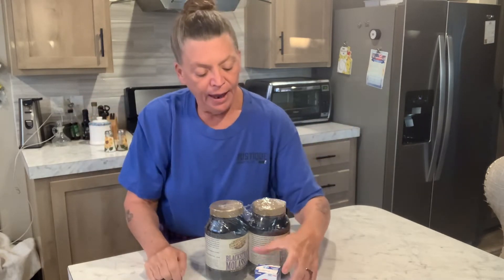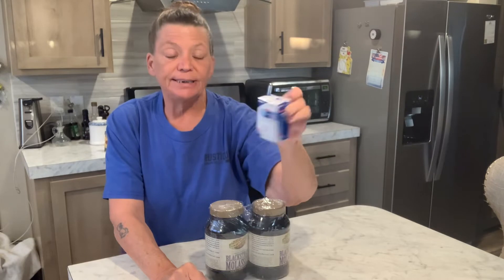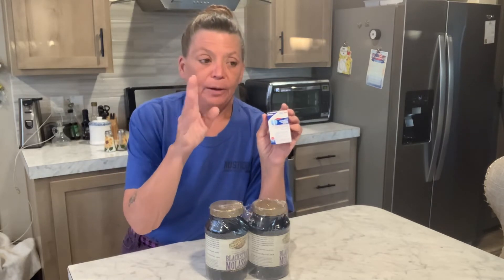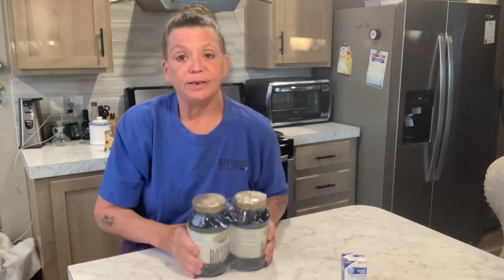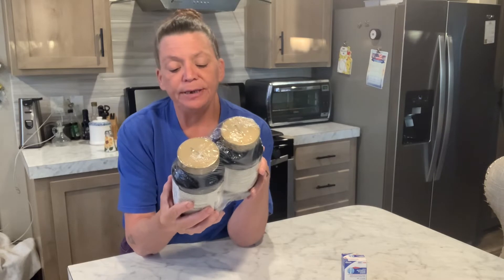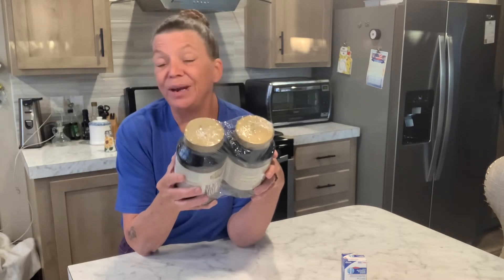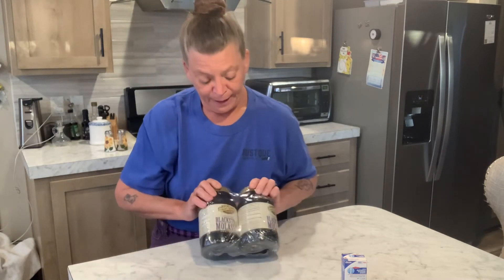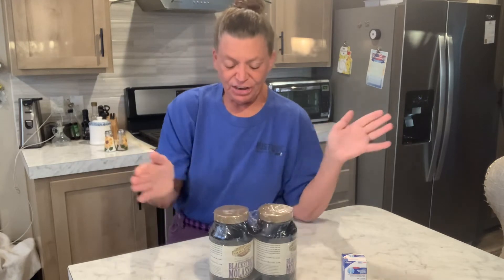25$ Pantry Challenge with @lindasprepperkitchen